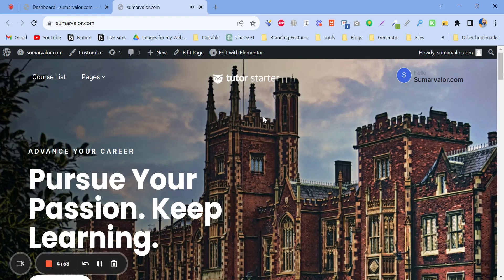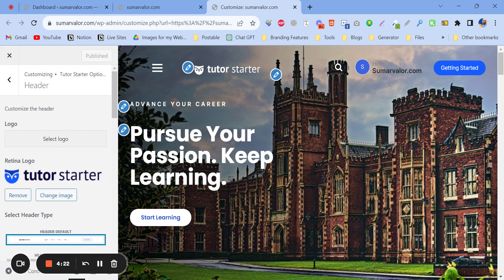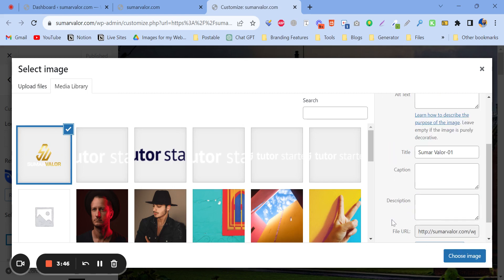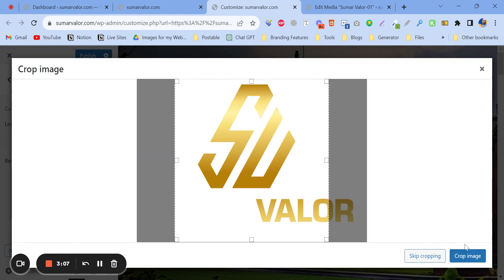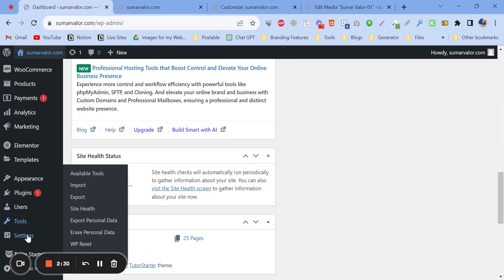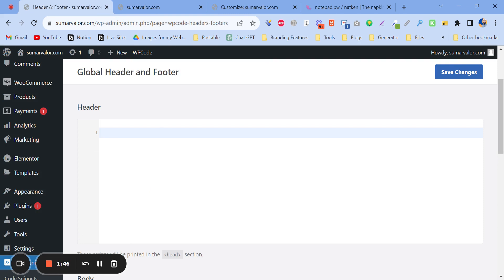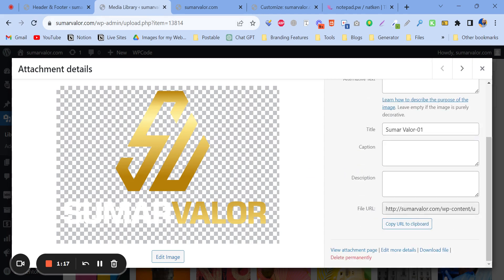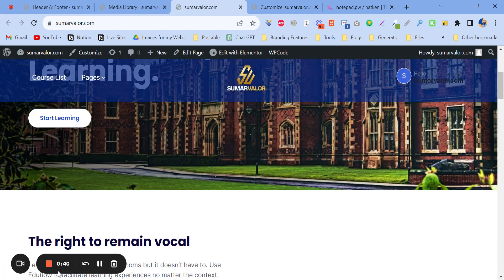Logo not changing in tutor starter theme | Logo not showing | DevsOffice